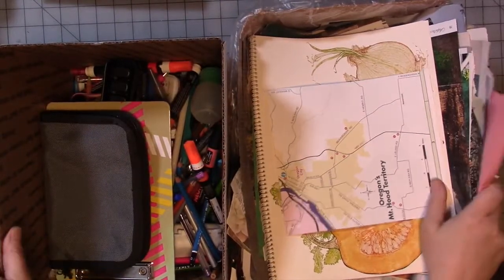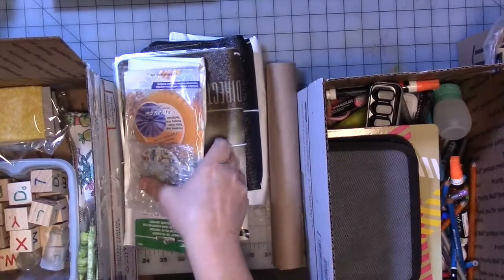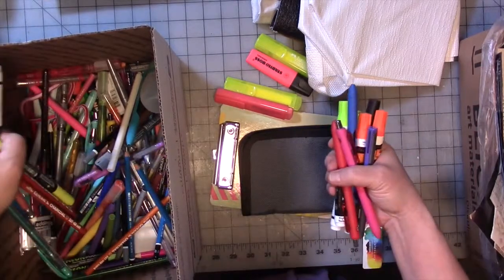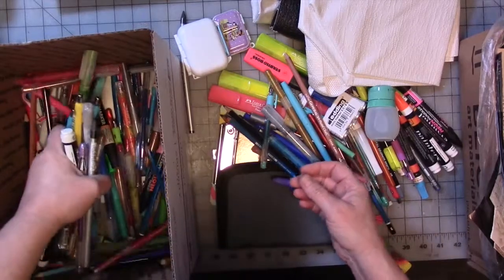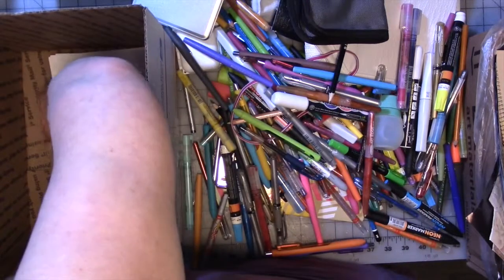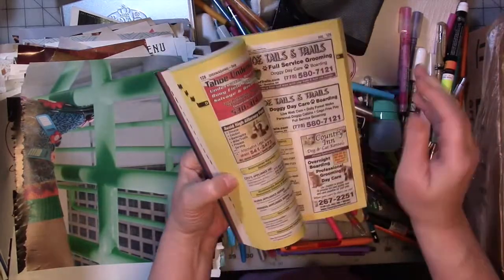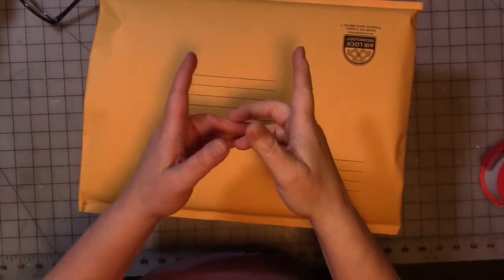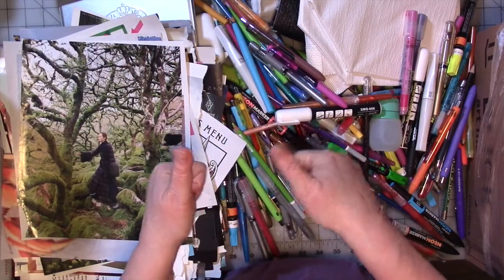Project Pan Art Supply Style - September 2020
Collage paper Envelope
Mystery Boxes